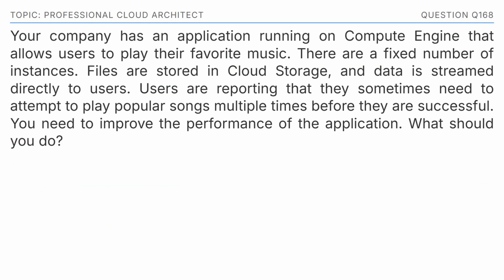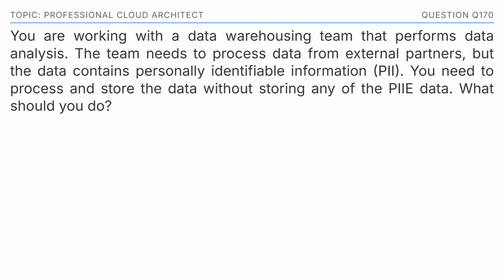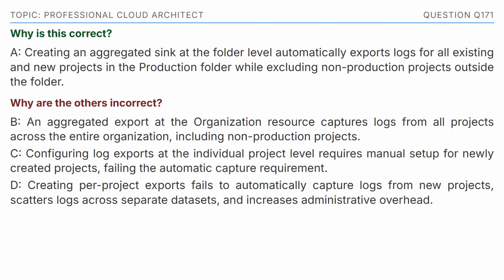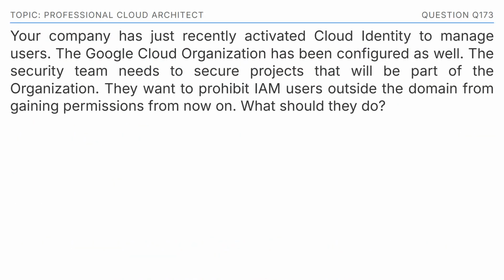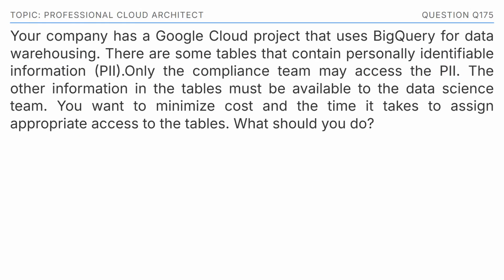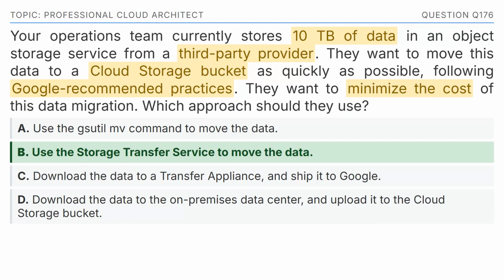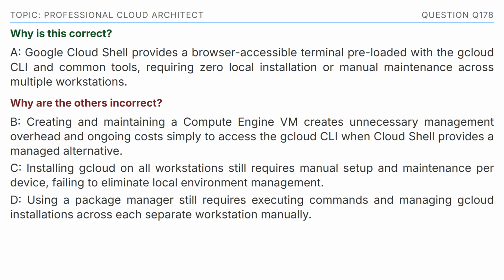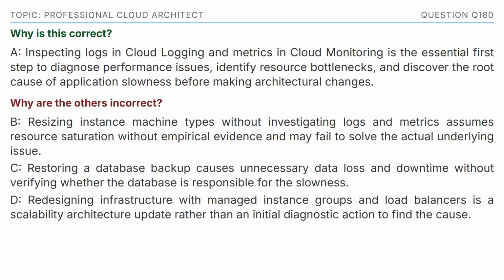Google Professional Cloud Architect Practice Exam | Part 12